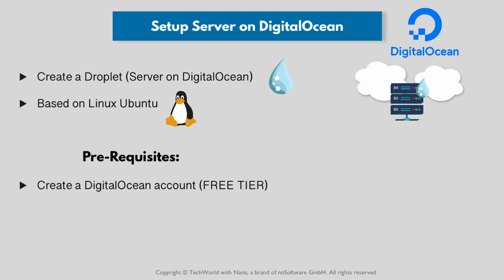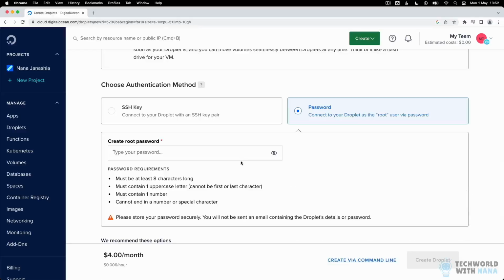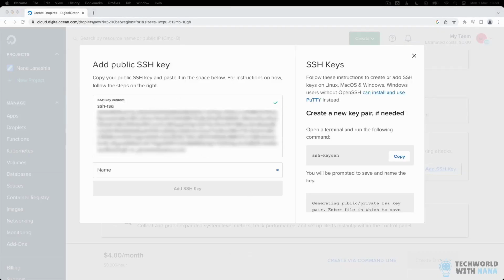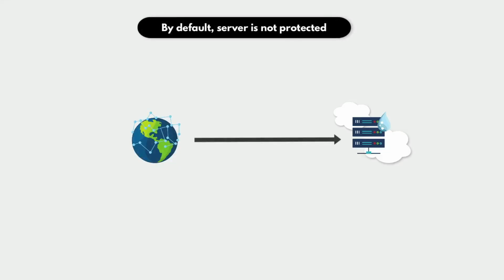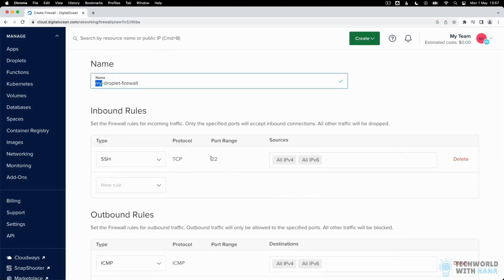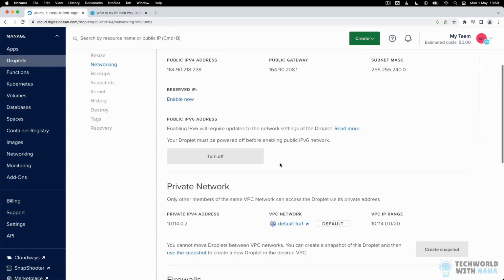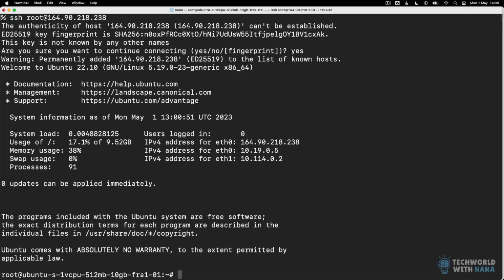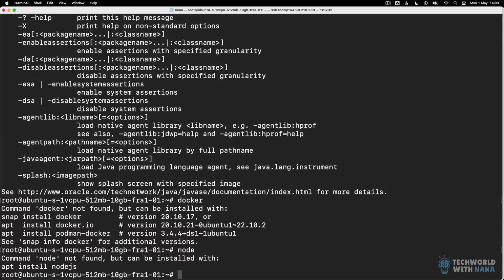5.3 Setup Server on DigitalOcean |TechWorld with Nana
In this video, we explore Cloud Computing & Infrastructure as a Service (IaaS) with a practical introduction using DigitalOcean. Understanding cloud infrastructure is a key step in becoming a successful DevOps engineer.

☁️ In this video, you’ll learn:

What is Infrastructure as a Service (IaaS)
Difference between IaaS, PaaS, and SaaS
How cloud infrastructure works
Introduction to DigitalOcean and droplets (virtual servers)
Why cloud is essential in DevOps

This video is part of a complete DevOps course, where we cover everything step by step—from basics to advanced tools—so make sure to follow the full playlist.